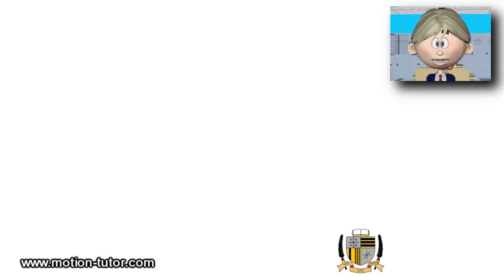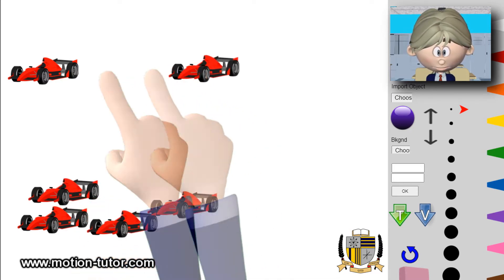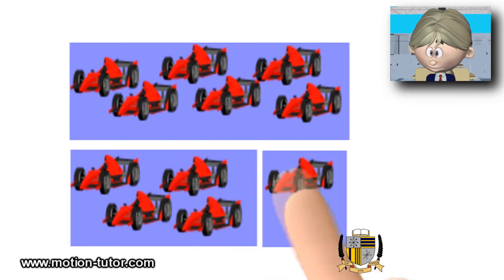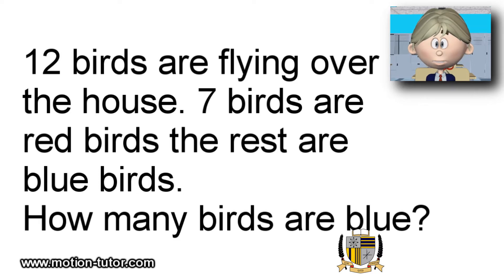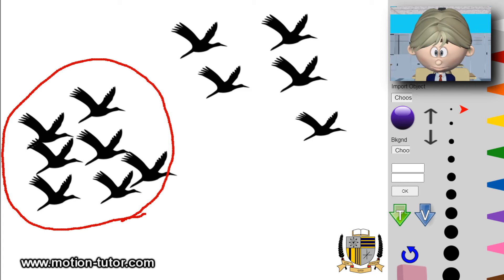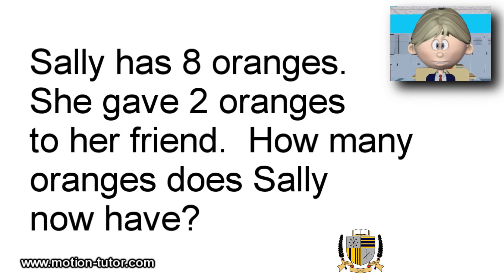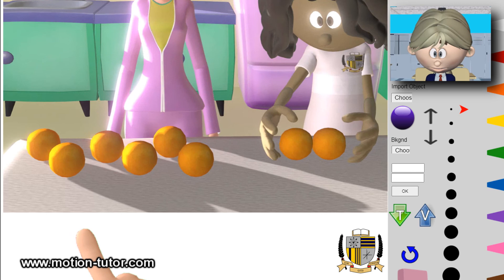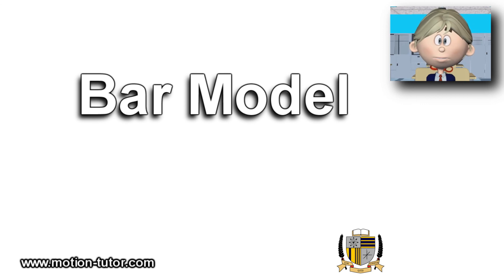1st Grade Math - Bar Model - Word Problems - Lesson 6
This lesson shows how the bar model is used to illustrate the relationship of numbers to each other.